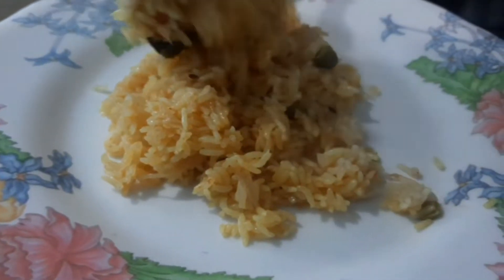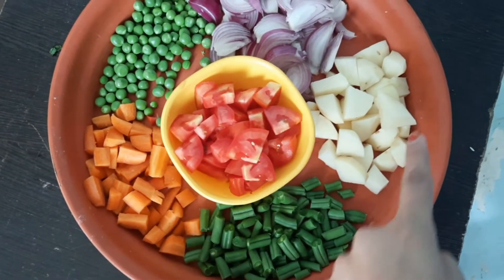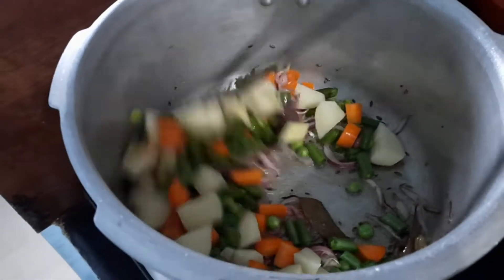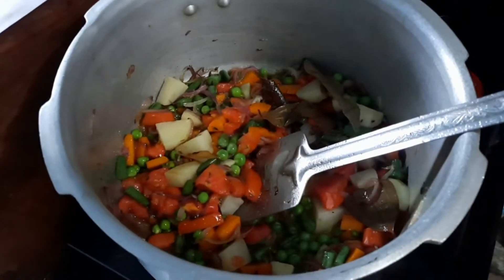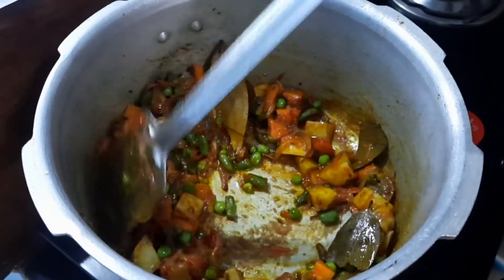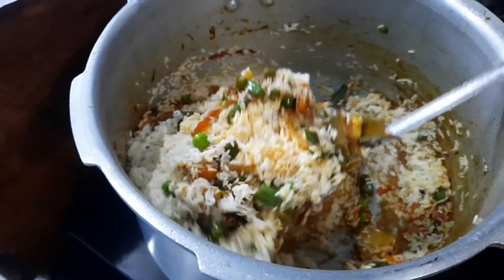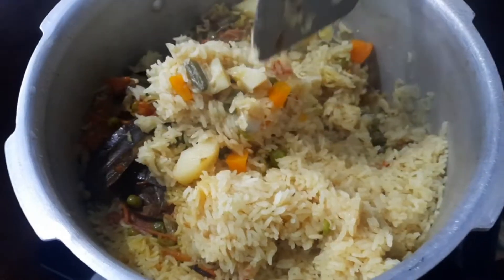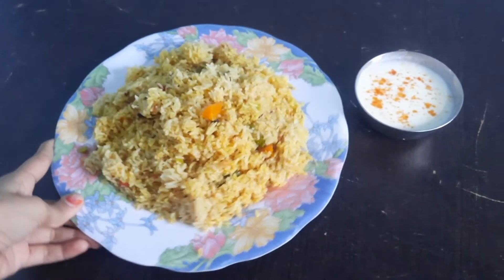pulao recipe | vegetable pulao | North Indian style